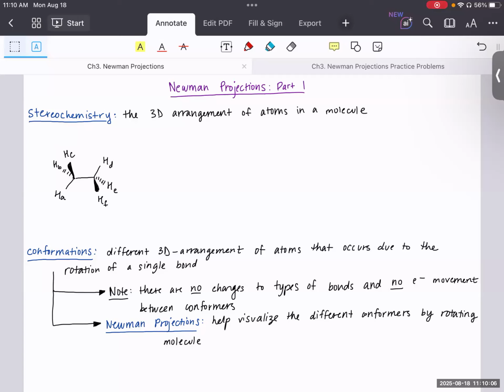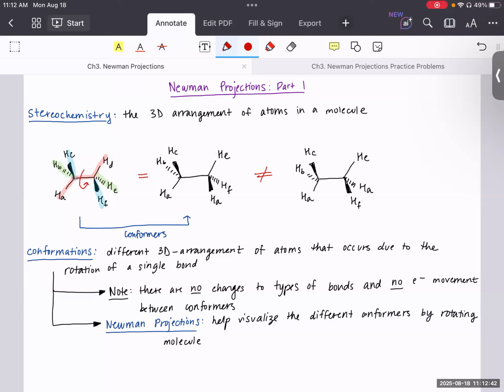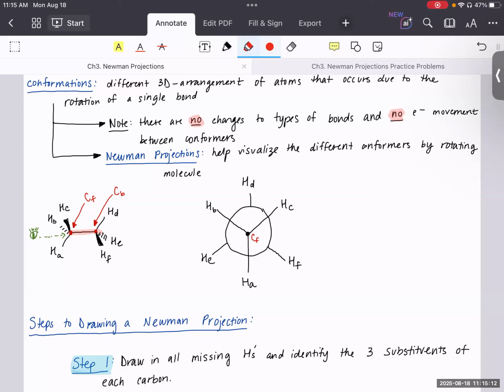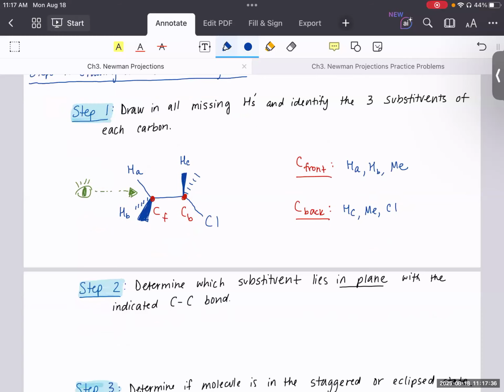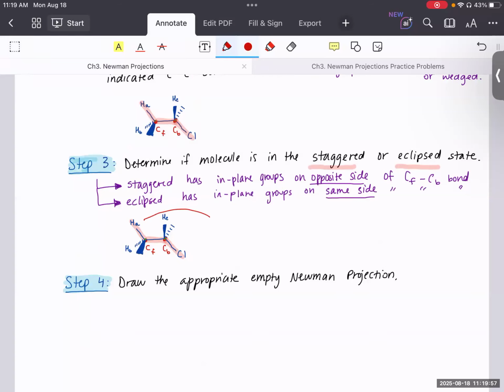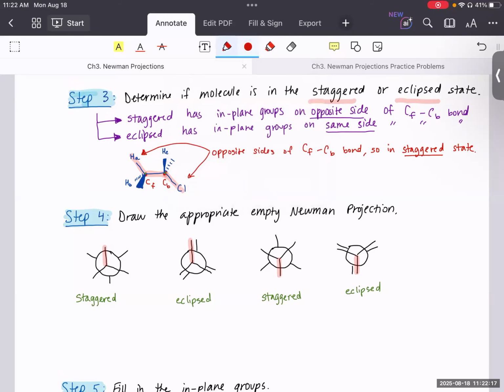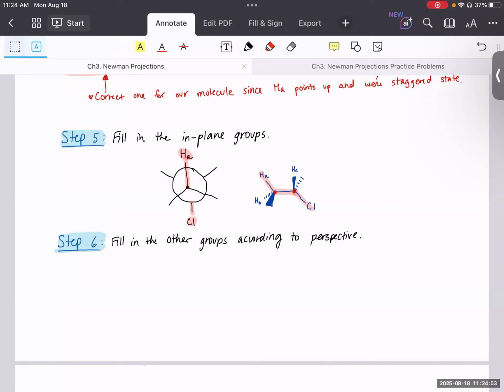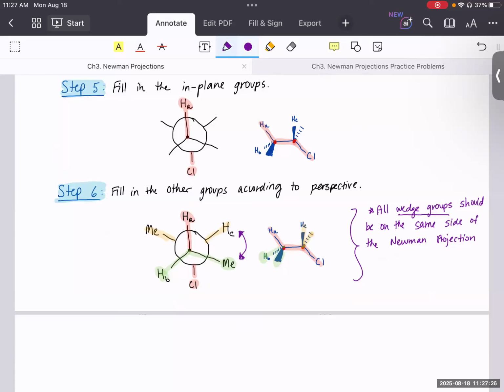Ch3. Steps to Drawing a Newman Projection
This video goes through the purpose of Newman projections and the steps to drawing a Newman projection, given a skeletal structure.